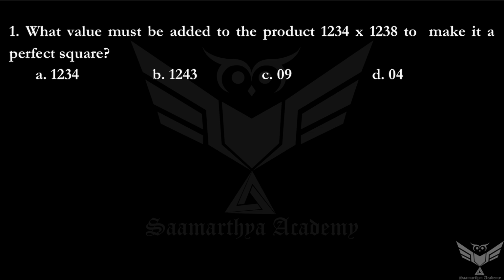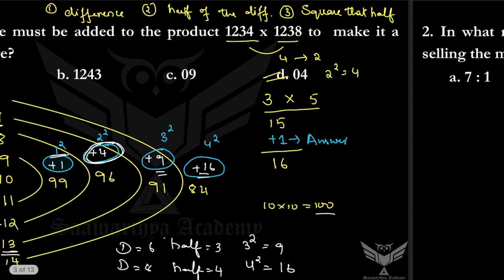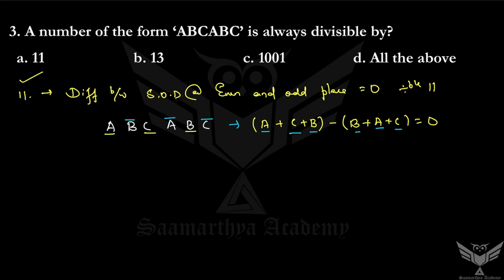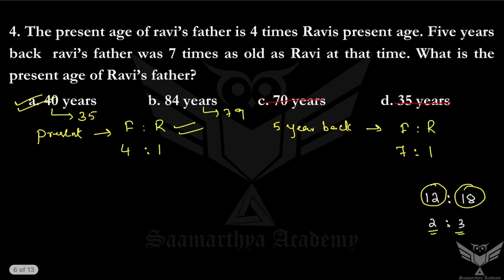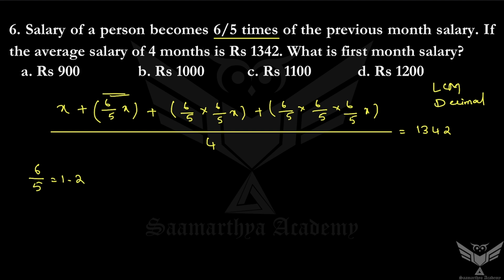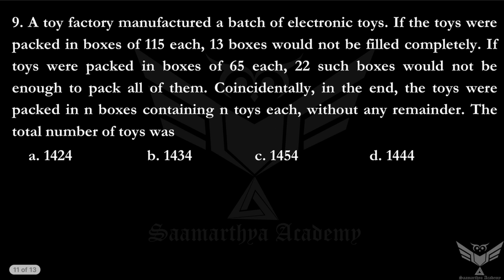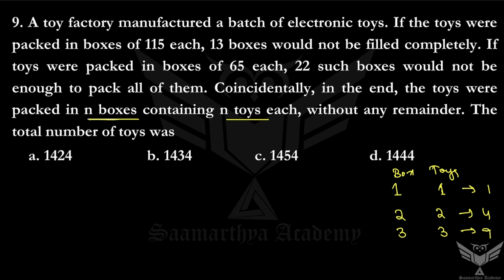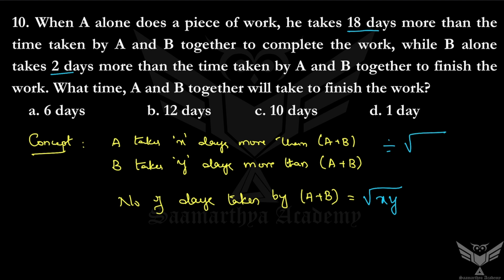#1 | Infosys Pattern Paper - 1 | Aptitude | Mohammed Yaseen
Infosys Placement Prep made easy! Ace the test, land your dream job! 🌟 InfosysPrep AptitudeMadeEasy 💼📊

🚀 Crack Infosys Placement Test! 🌐 | Questions & Solutions

Gear up for success in the Infosys Placement Exam! This video is packed with essential Infosys questions and detailed solutions to elevate your preparation.

🔍 What's Covered:
Quantitative Aptitude Challenges

🔥 Why Watch?

Comprehensive Practice
Expert Solutions Walkthrough
Boost Your Placement Readiness

🕒 Time Stamps:
0:36 What value must be added to the product 1234 x 1238 to  make it a perfect square?

4:49 In what ratio must pure milk be mixed with water to gain 14.28%, selling the mixture at cost price?

7:09 A number of the form ‘ABCABC’ is always divisible by?

10:48 The present age of Ravi’s father is 4 times Ravi's present age. Five years back  Ravi’s father was 7 times as old as Ravi at that time. What is the present age of Ravi’s father?

13:05 If 3A5B6 is completely divisible by 9. What is the probability that A=B?

15:11 Salary of a person becomes 6/5 times of the previous month salary. If the average salary of 4 months is Rs. 1342. What is first month salary?

19:04 A dishonest dealer sells his good at 10% loss on CP but used 20% less weight. What is his profit or loss %?

20:57 A man sets out to cycle from points A to B and at the same time another man starts to cycle from points B to A. After passing each other, they complete their journey in 18h and 8 hours respectively. Find the ratio of speeds of 1st man to that of 2nd man.

23:57 A toy factory manufactured a batch of electronic toys. If the toys were packed in boxes of 115 each, 13 boxes would not be filled completely. If toys were packed in boxes of 65 each, 22 such boxes would not be enough to pack all of them. Coincidentally, in the end, the toys were packed in n boxes containing n toys each, without any remainder. The total number of toys was

28:00 When A alone does a piece of work, he takes 18 days more than the time taken by A and B together to complete the work, while B alone takes 2 days more than the time taken by A and B together to finish the work. What time, A and B together will take to finish the work?

🔗 Helpful Resources:
TCS NQT pattern paper - 1: